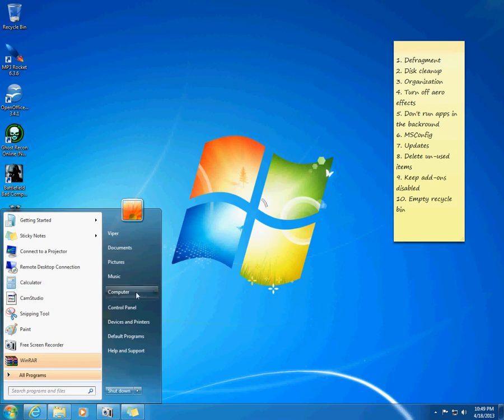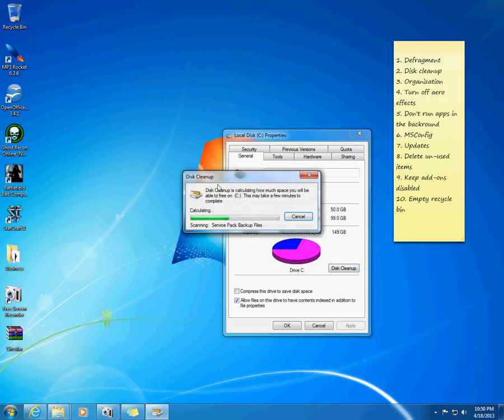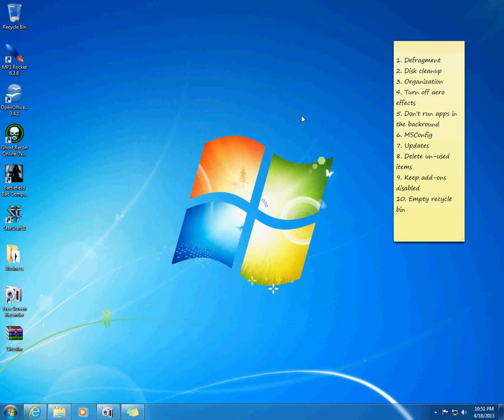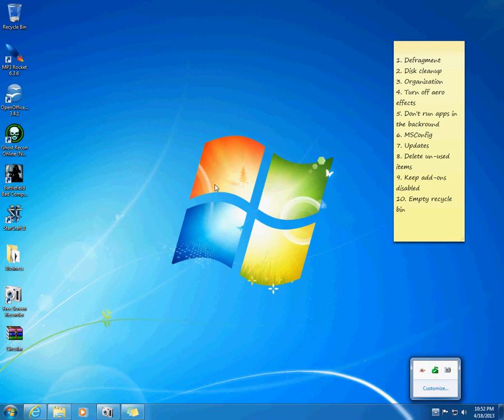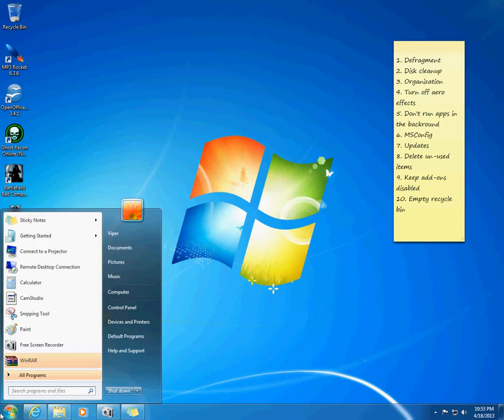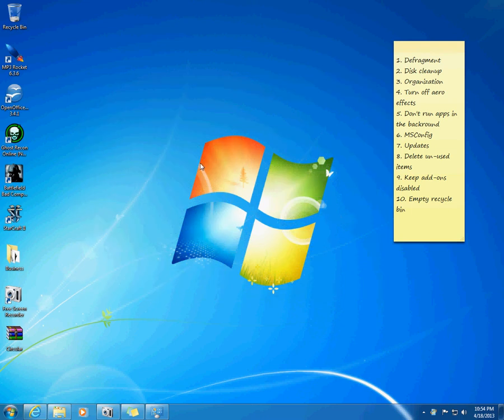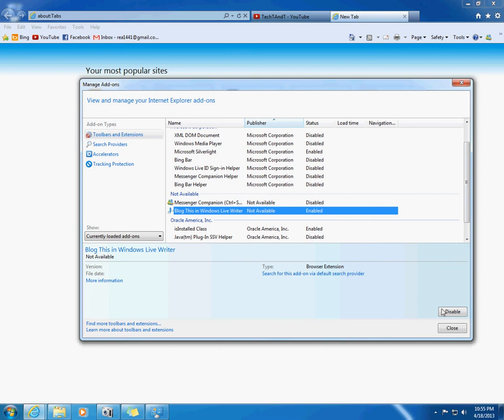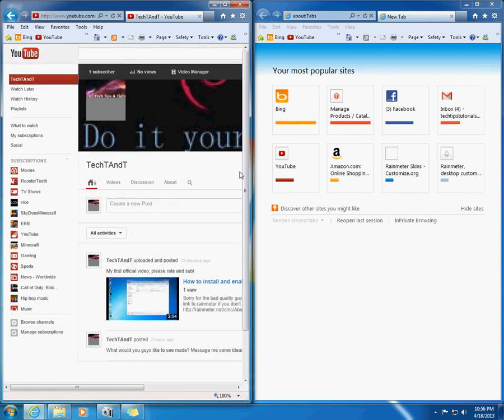10 Tips to keep your PC Running Smoothly